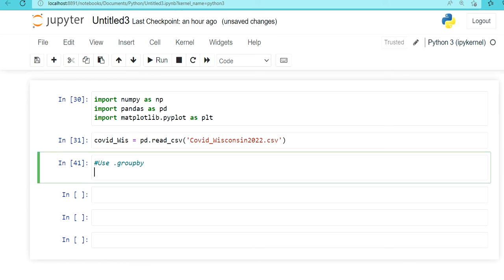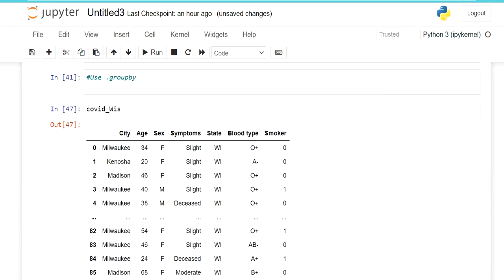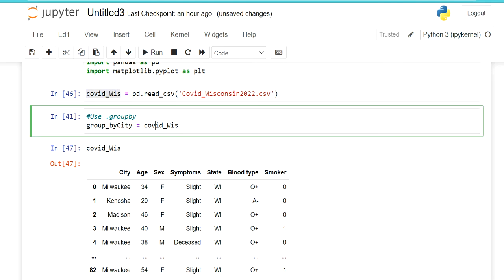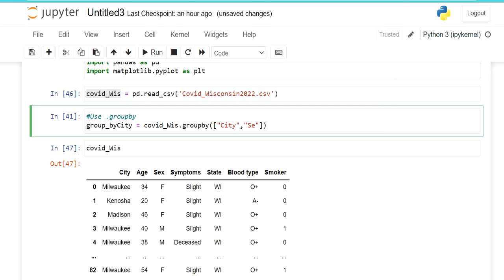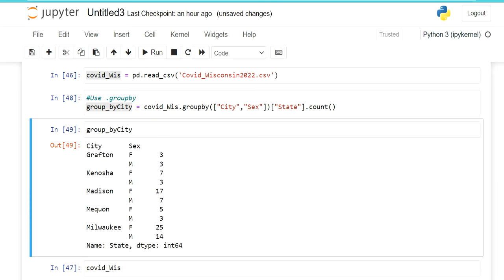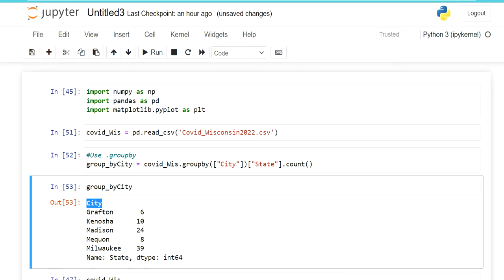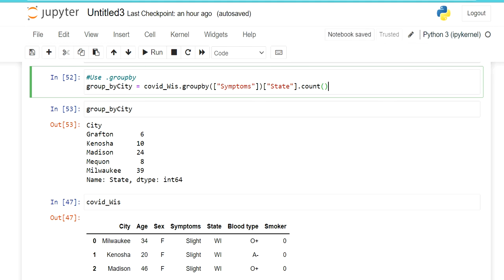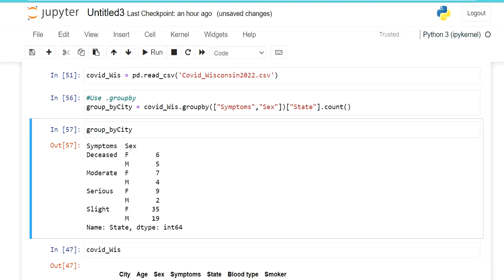Group By dataframes in Python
Want to group by your categories based on the data you have?. Then, this video is for you!